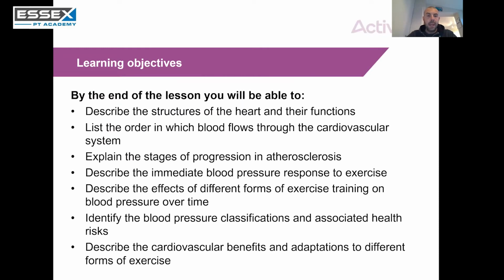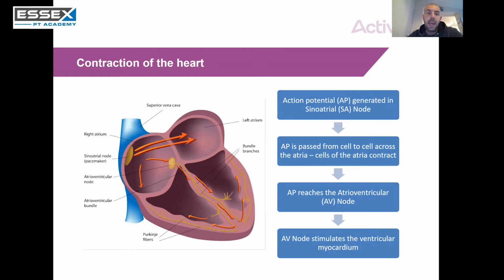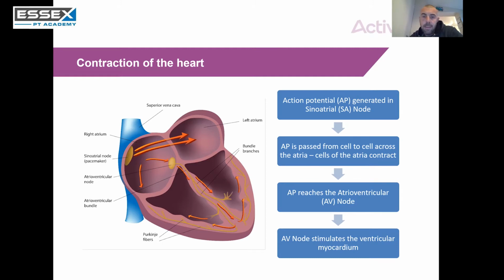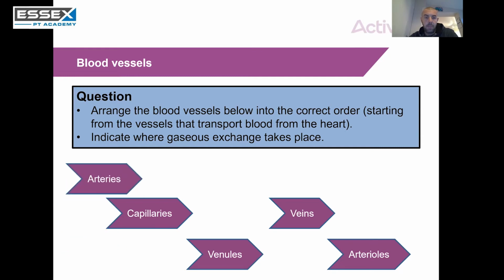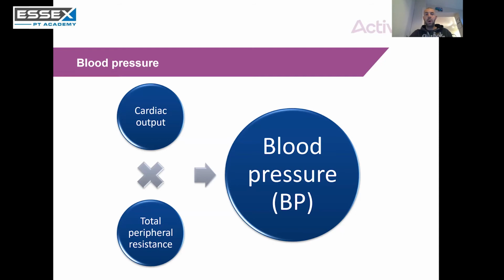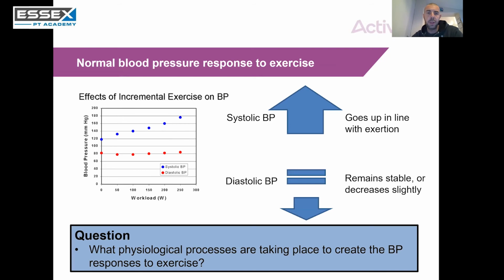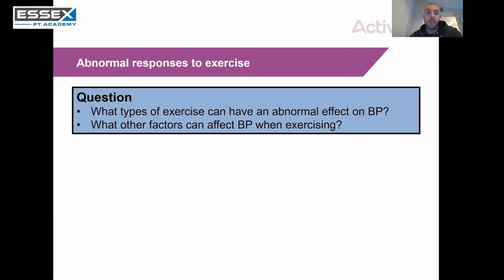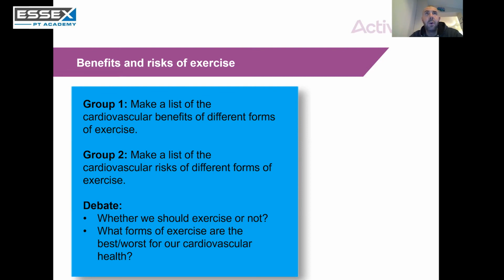Level 3 Respiratory System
In this video we look at the Respiratory System it function and the effects of exercise.